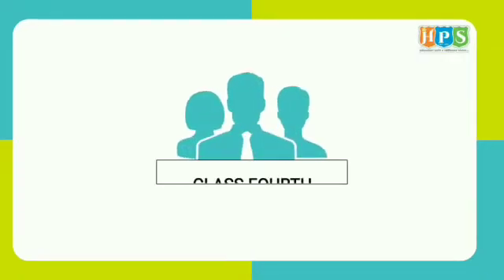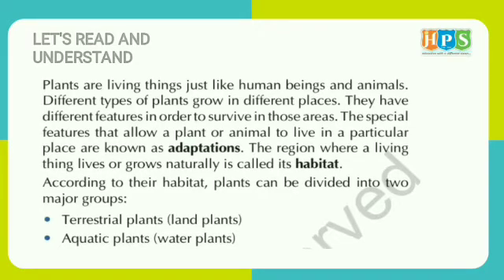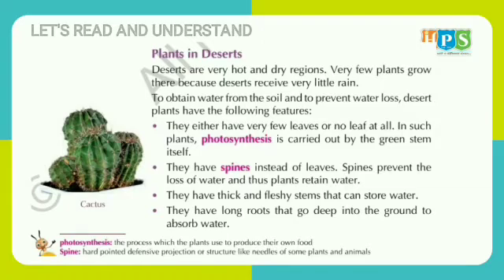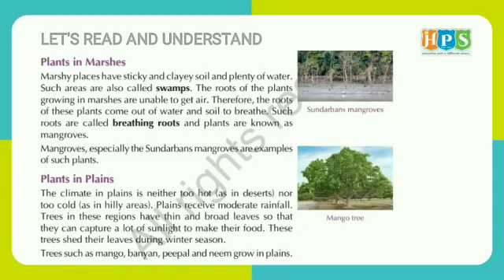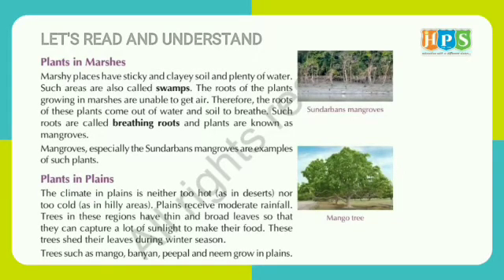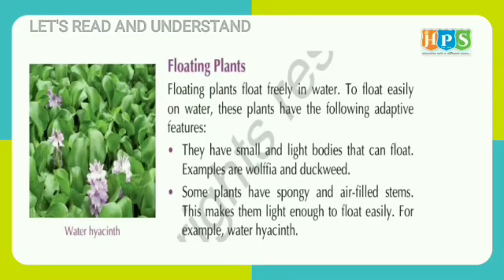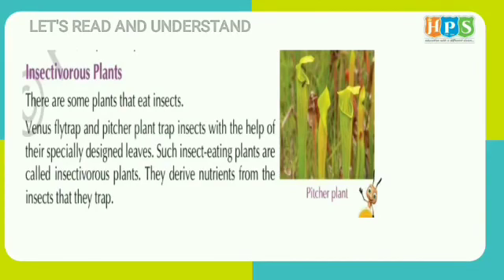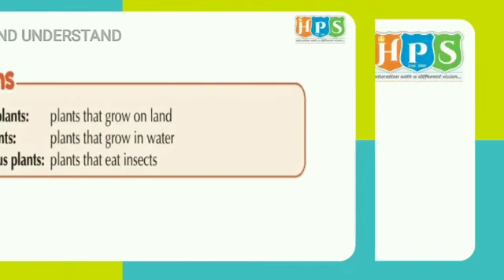LIFE AND SURVIVIAL OF PLANTS , CLASS FOURTH SUBJECT SCIENCE CHAPTER 1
THIS VIDEO IS BASED ON CHAPTER 1 OF SUBJECT SCIENCE OF CLASS FOURTH